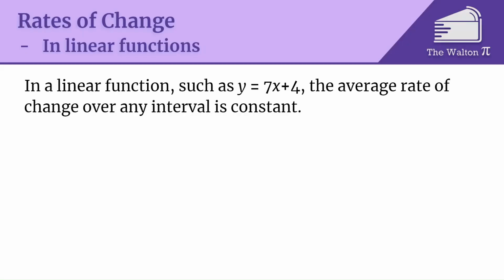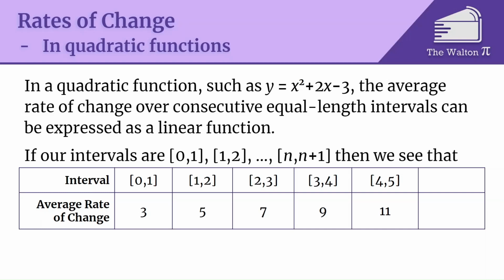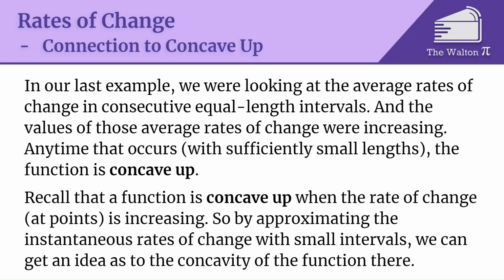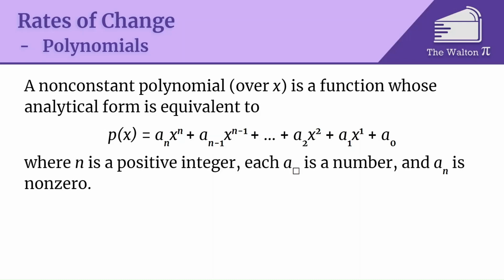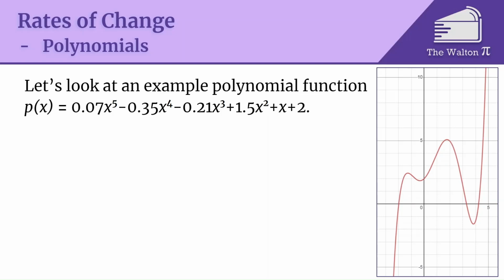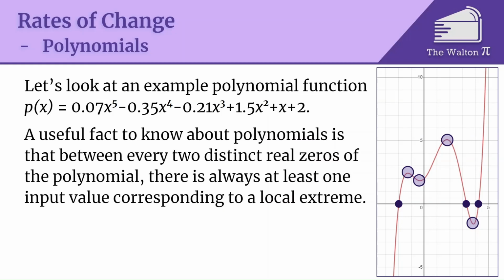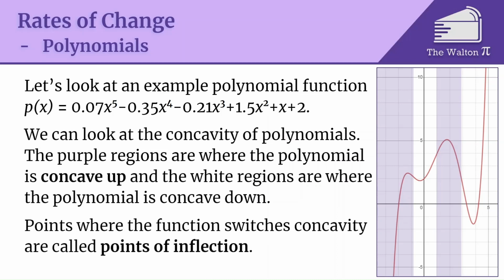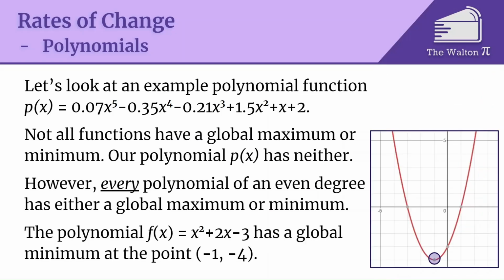Rates of Change - "AP Precalculus with The Walton Pi" #2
This is the second of my "AP Precalculus with The Walton Pi" series covering the topics tested in the AP Precalculus course.

In this video, we discuss rates of change, concavity, and how to determine each in more depth. We also cover absolute and relative extrema, as well as points of inflection.